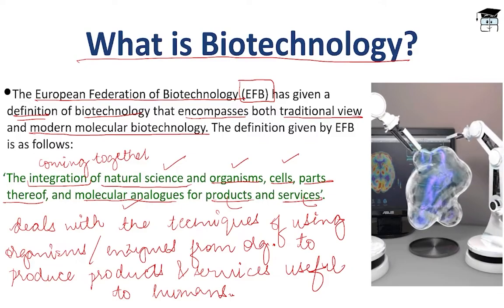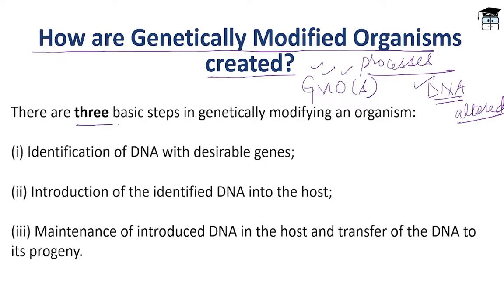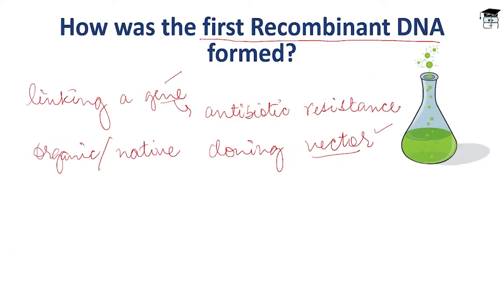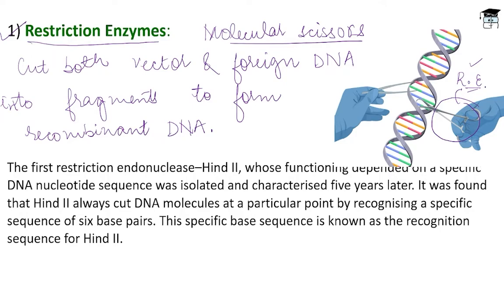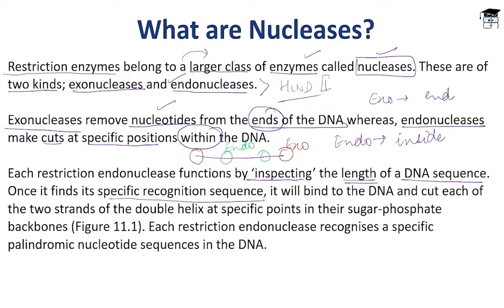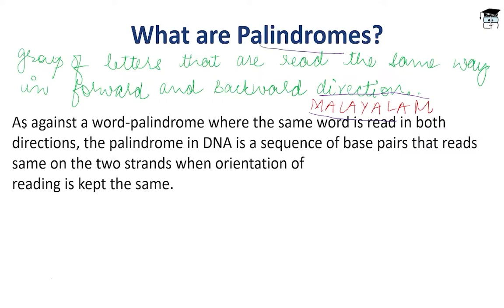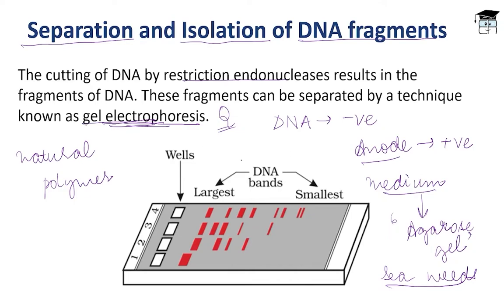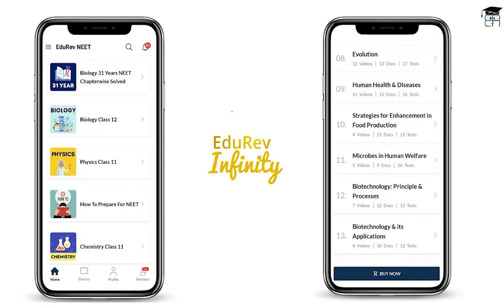Tools of Recombinant Technology - Biotechnology: Principle & Processes - Biology Class 12, NEET